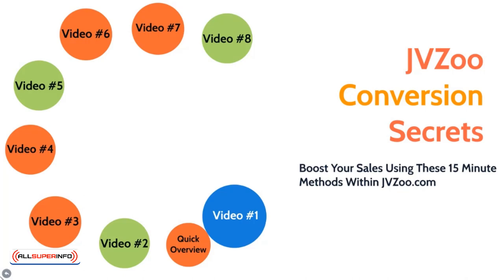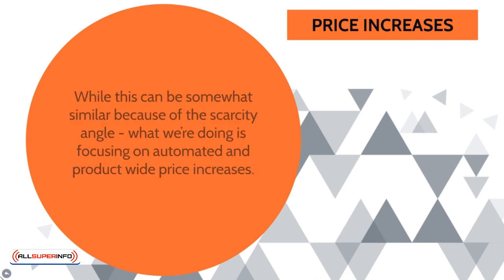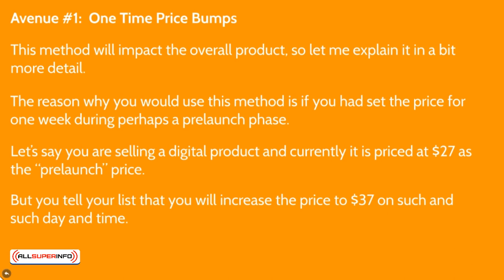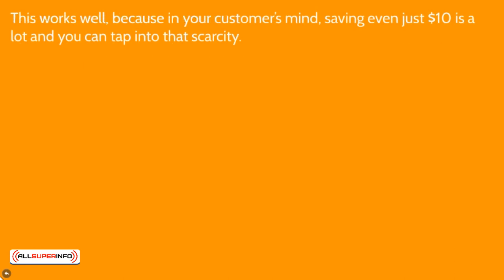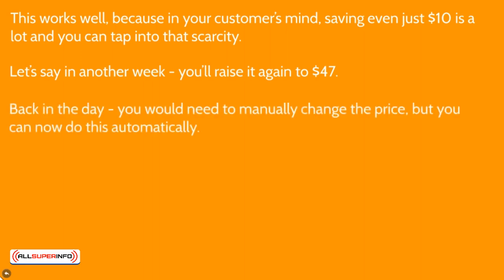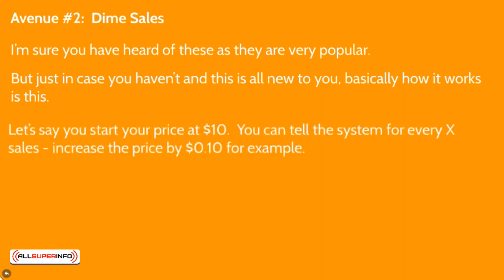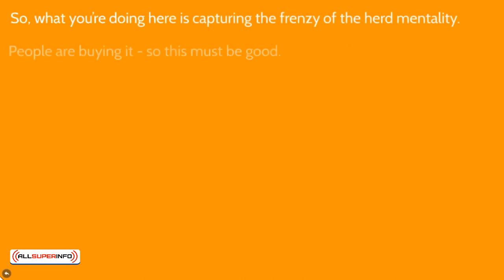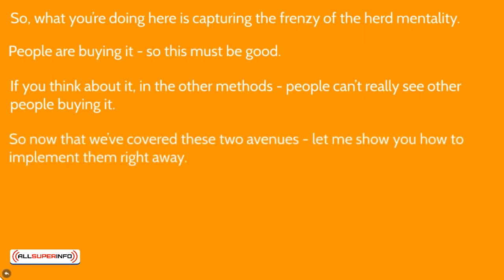Video 6 Price Increases